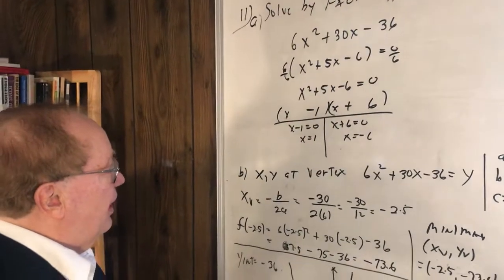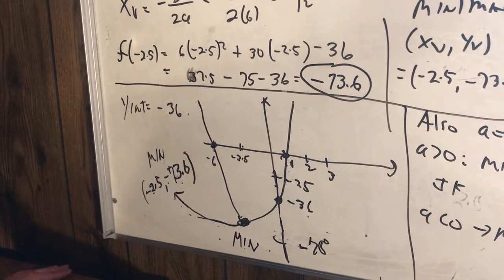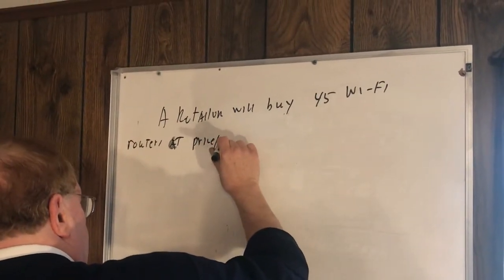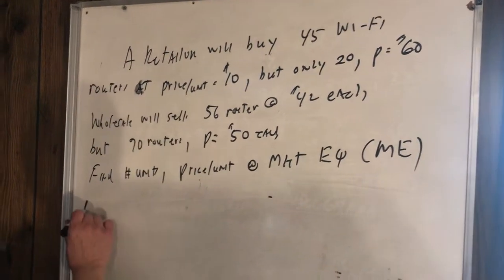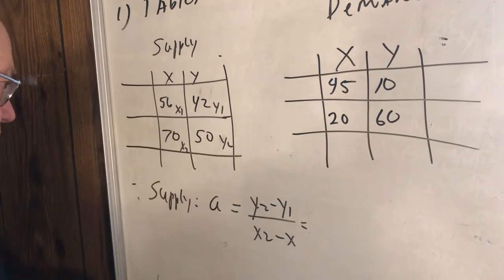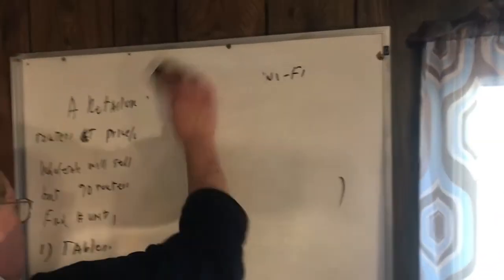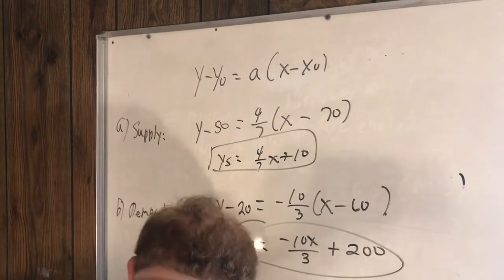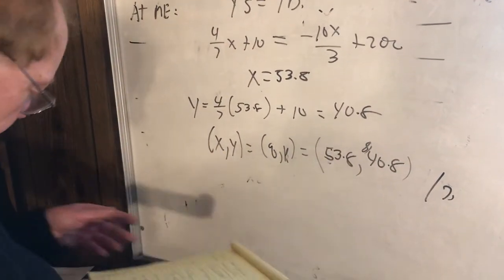2021 Spring QBUS100 Mirabile Test 1 Review 5